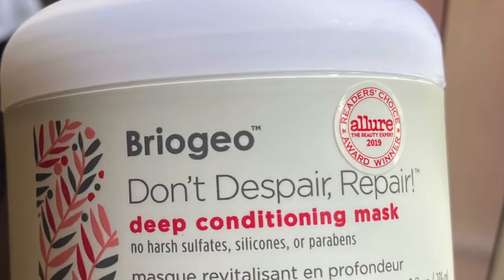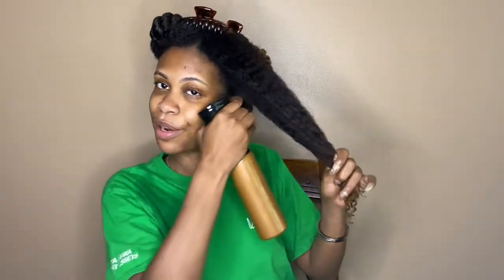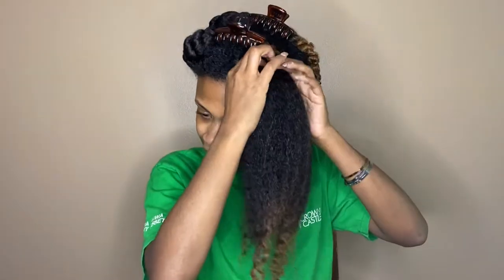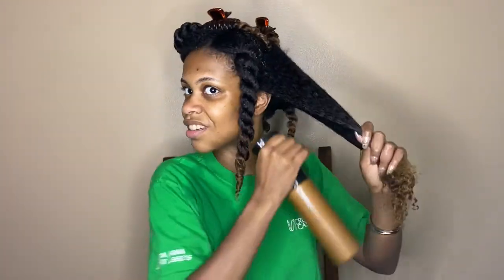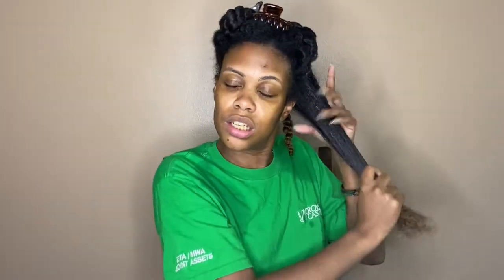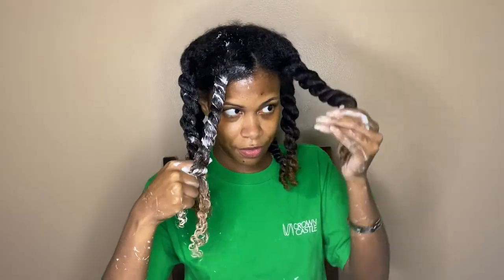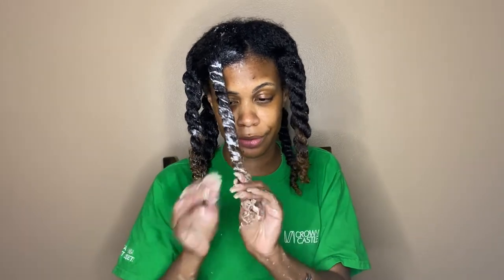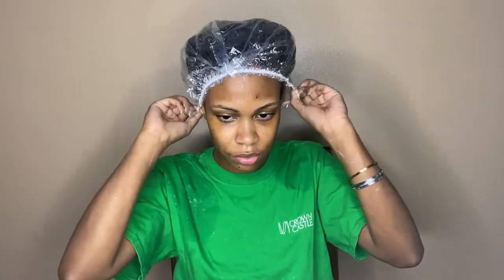Briogeo Don't Despair, Repair Mask | Black Owned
Hey Curlfriends!

I know I haven't filmed a Treatment Tuesday video in a long time. Please forgive me. But, I'm back with a new video featuring Briogeo! Have you tried this deep conditioner? I loved it!